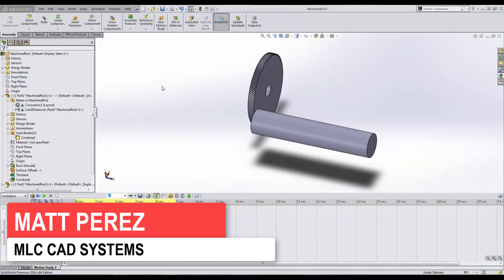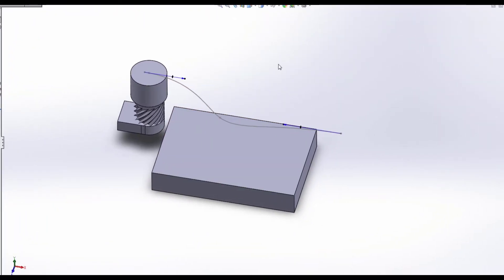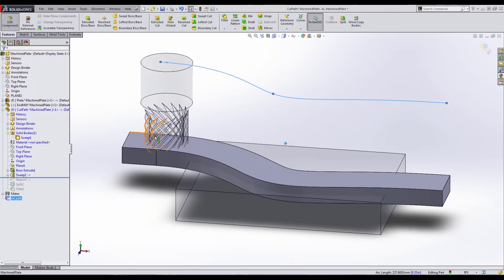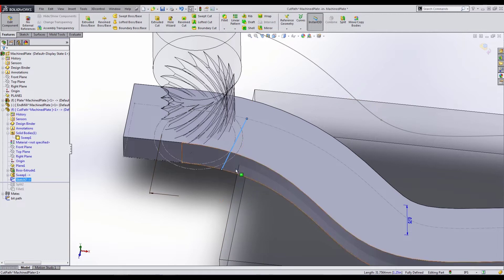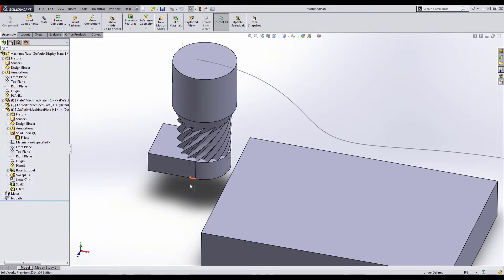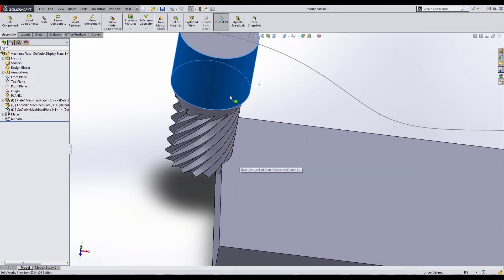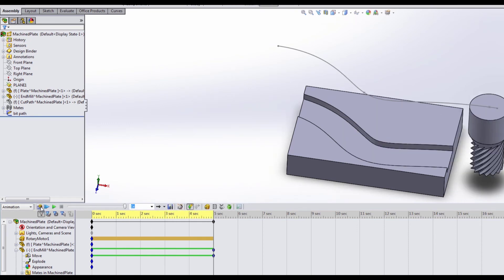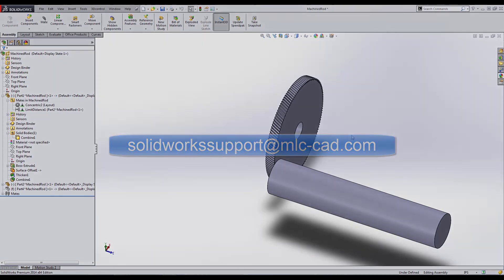Material Removal in SOLIDWORKS Animations 2/2 - Milling a Slot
Learn more about SOLIDWORKS Animations and read other helpful tips at our

Animating complex manufacturing processes can be difficult, especially when a cutting operation is removing material and changing the part shape over time.  This 2-part video series demonstrates multiple approaches to creating realistic cutting simulations using in-context cuts and other tricks in an assembly.  This video uses  @SOLIDWORKS  2014 but the basic approach is still relevant today.